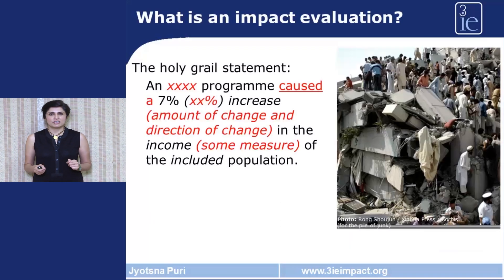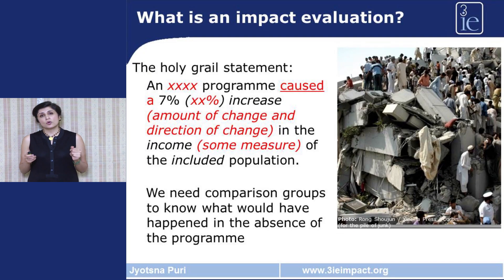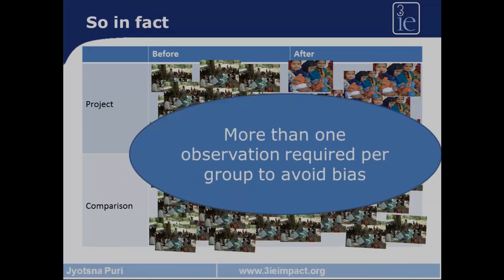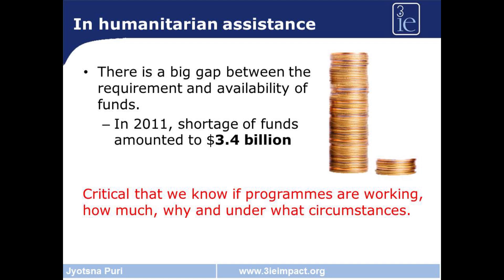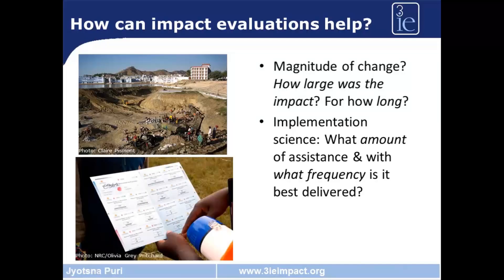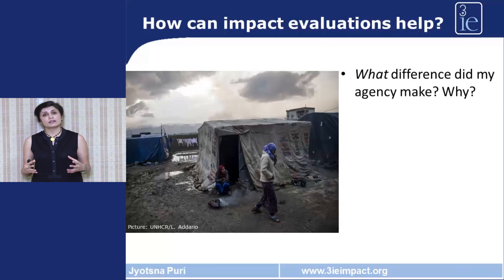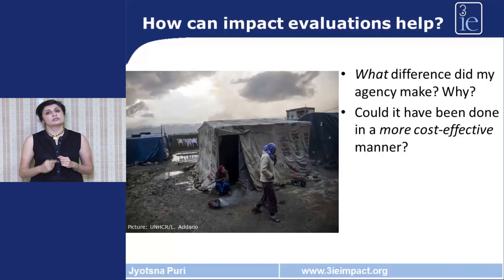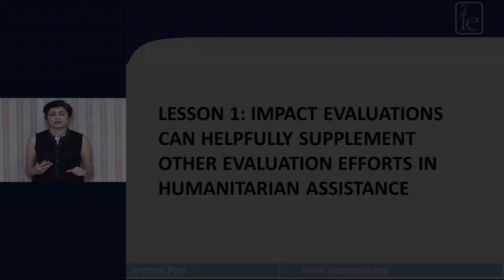Assessing the impact of humanitarian relief assistance |Jyotsna Puri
Speaker: Dr Jyotsna Puri, Deputy Executive Director and Head of Evaluation, 3ie

Impact evaluations of humanitarian relief programmes are considered particularly challenging because they need to be done quickly and it may be difficult to have a valid counterfactual. Jyotsna Puri uses case studies to show how data and methods can be innovatively used for getting around these challenges and conducting high-quality impact evaluations.